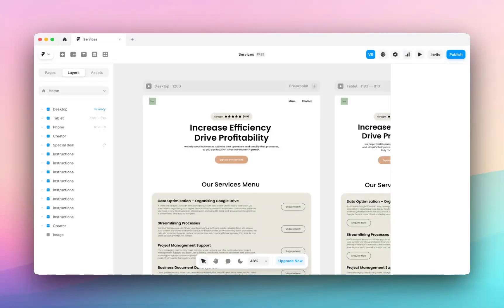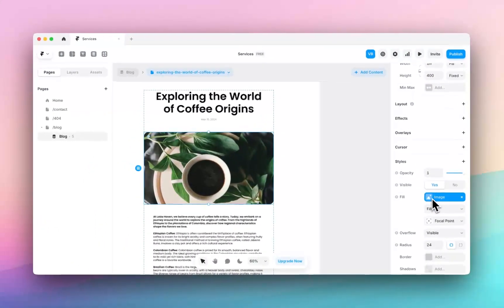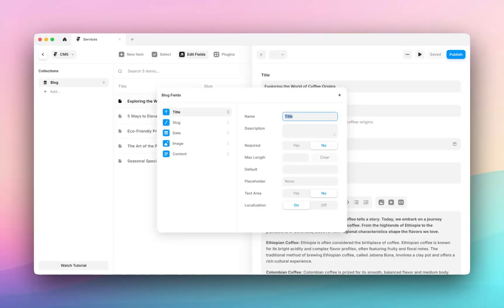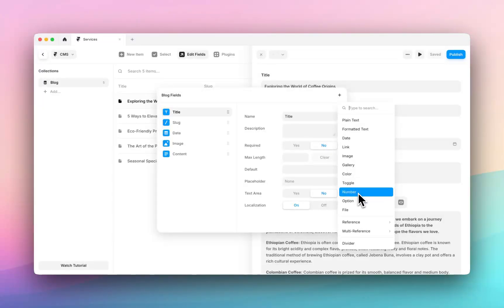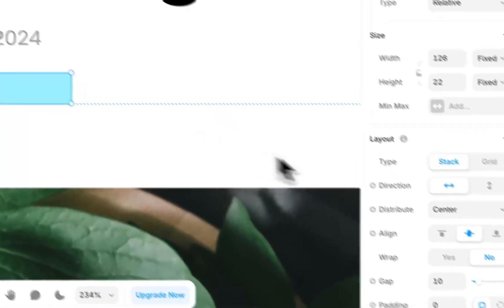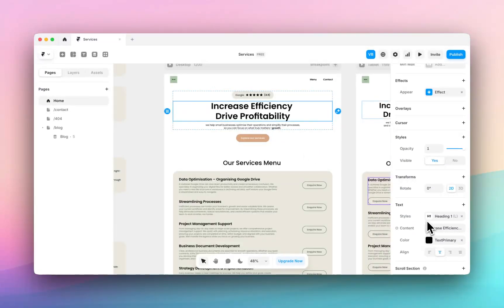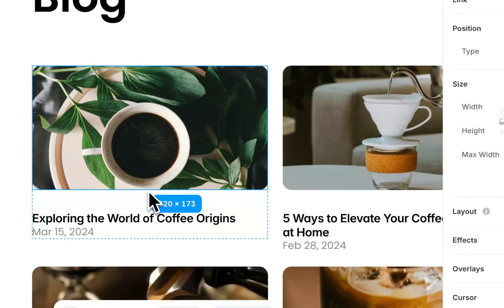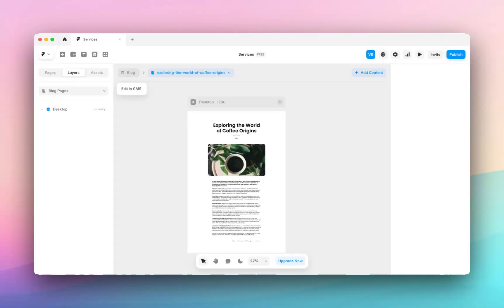How To Add a Blog to Your Framer Website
Learn how to add a blog section to your @Framer website with just a few clicks. Blogs are great for sharing your ideas, communicating with your audience and creating a strong online presence that can help with SEO.